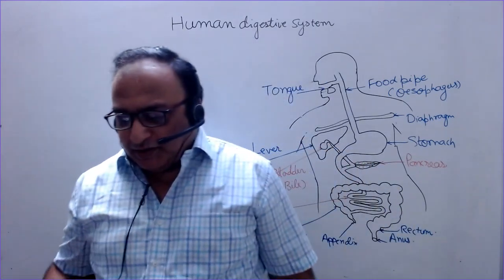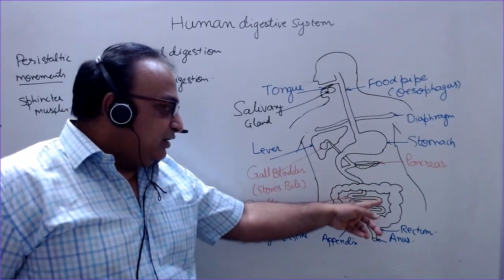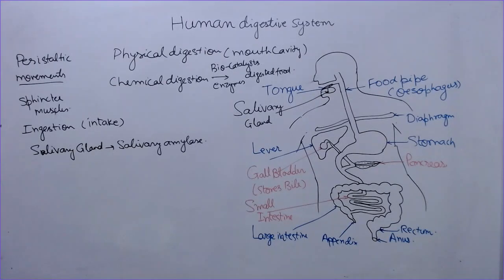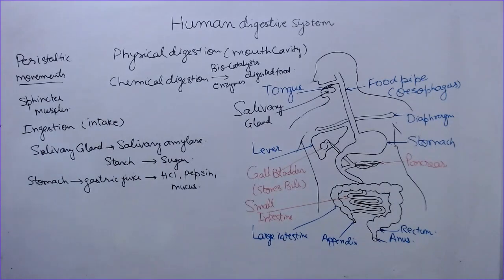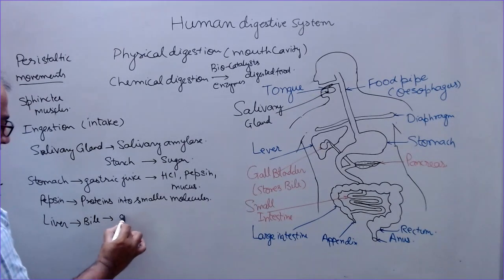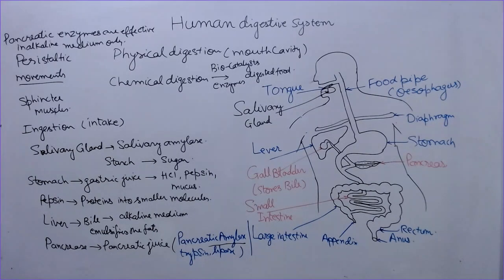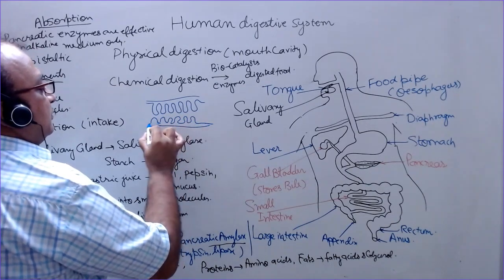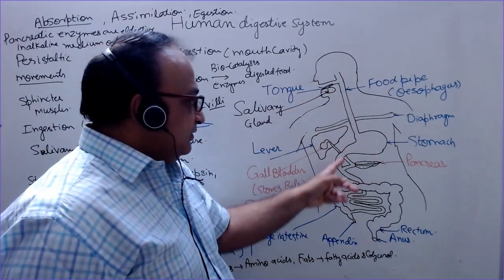digestion life processes